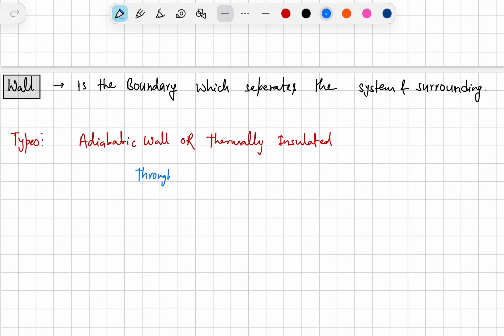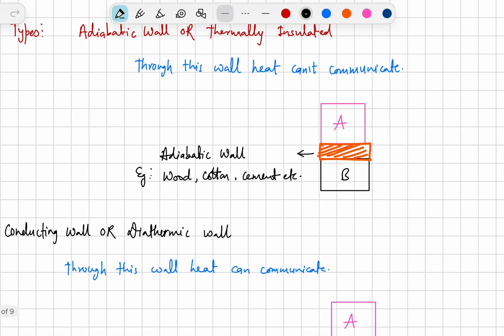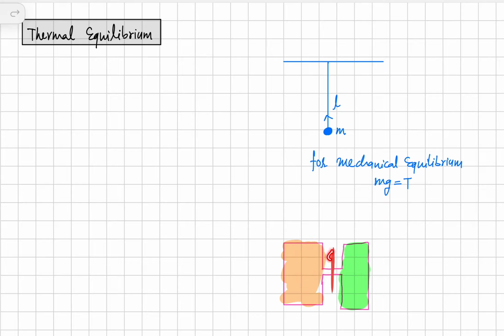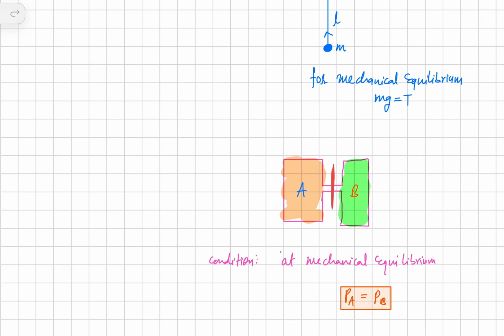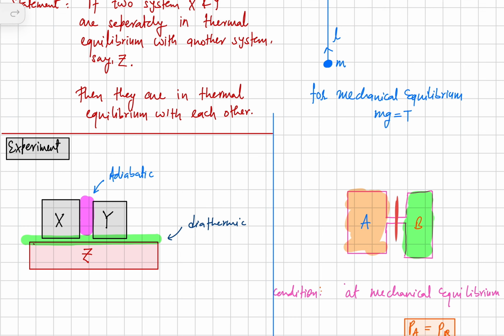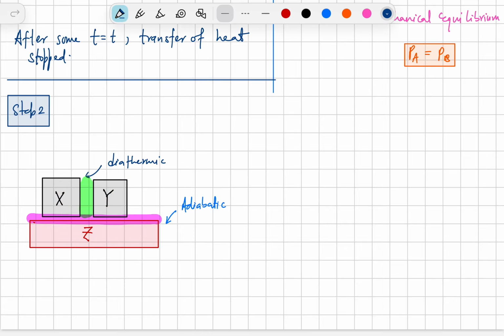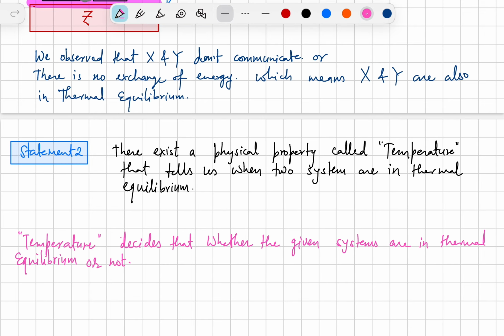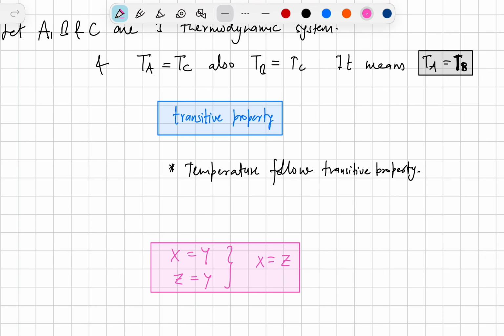The zeroth law of thermodynamics